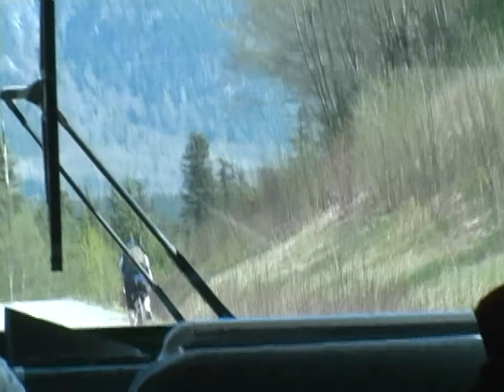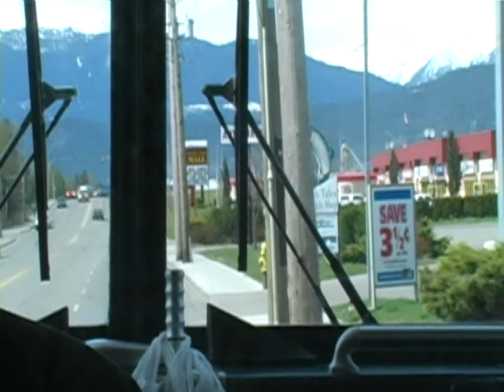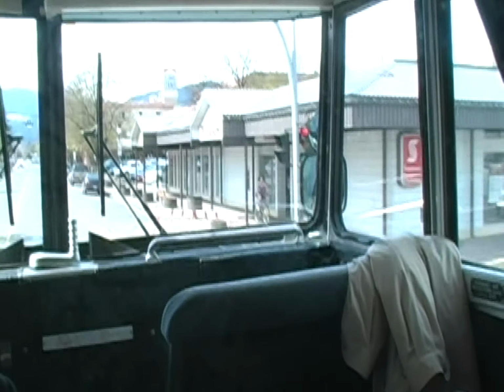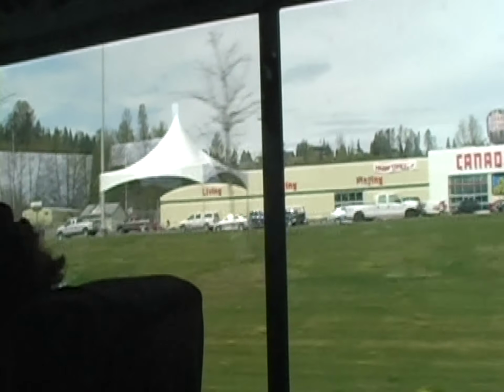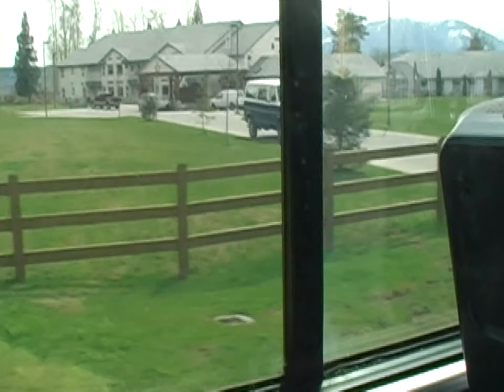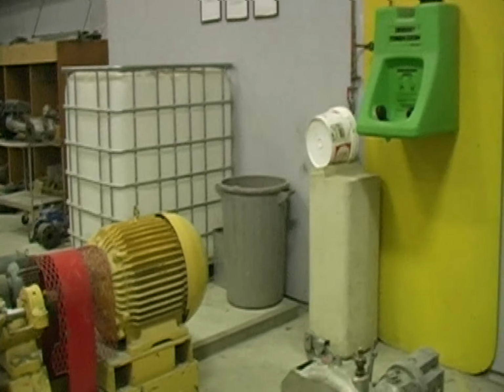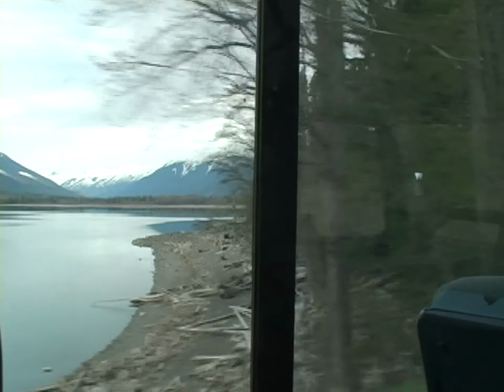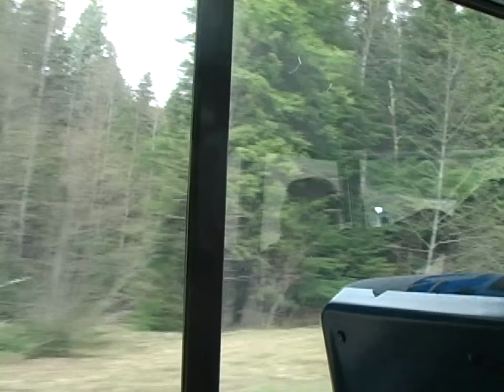North BC trip 20060503-07 Part 1